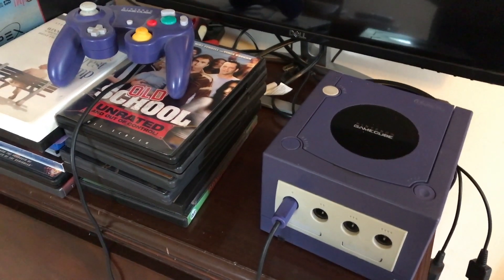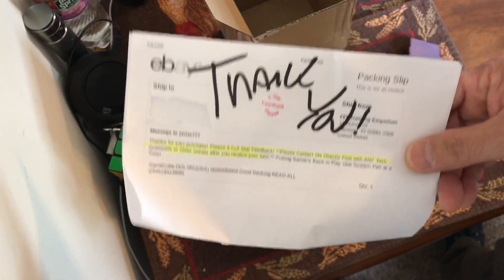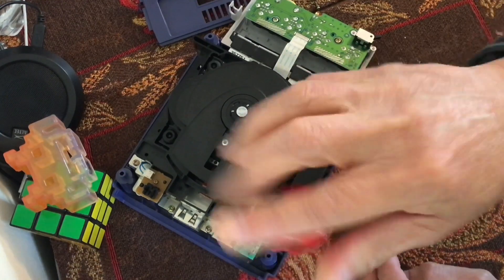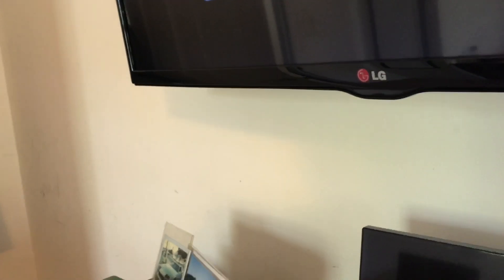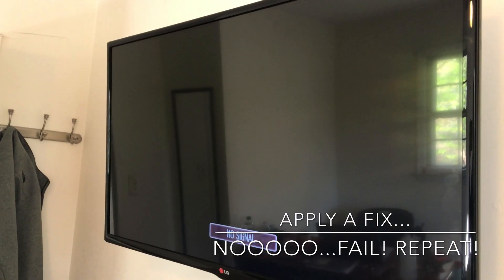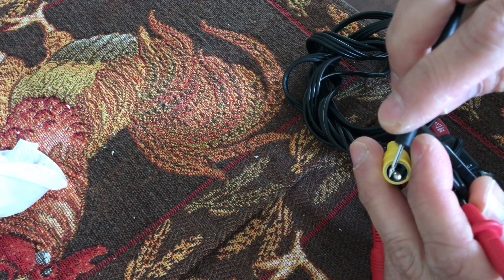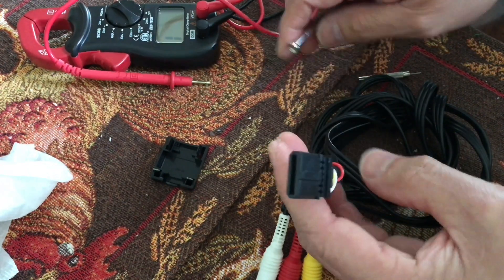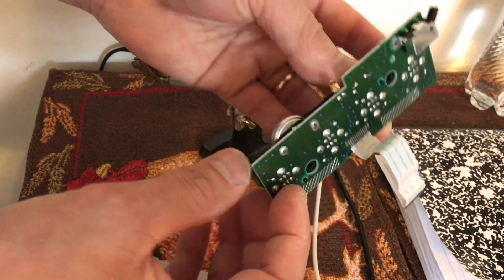GameCube No Video Repair! GameCube AV Wiring Schematic + Comprehensive Troubleshooting + Disassembly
This video will show you how to troubleshoot your GameCube with NO video and audio! This video will show you how to repair a Gamecube that is not working! A lengthy video but packed with useful information/guide! I value your time so I fast-forwarded where I can! I scrubbed it so you do not need to fast-forward! This video includes detailed - step by step disassembly of the GameCube console! Plus, How to troubleshoot your AV Cable. In this video, I showed how I opened the AV cable and re-bent the contact points for a stronger AV connection. I also showed how to do a continuity test on the GameCube's AV cable for video and audio!
This video will show you the wiring schematic of the video output of the GameCube console. Looking from the rear of the GameCube console, top left, starting from the left, the 2nd contact point is the video connection. That is PIN #9. I included a wiring schematic for Gamecube on this video to help you out! I also bypassed the video out of the GameCube console and soldered a yellow video output wire directly on Pin #9.

I also cleaned the entire motherboard with a Mass Air Flow Sensor cleaner! I did the same thing for my SNES console aka Super Nintendo and my Nintendo 64 (both now fixed)! Links to them will be added to the cards and end of video! Use CRC Electronic cleaner if you do not have a mass airflow sensor cleaner.
I also showed on this video How to desolder the Gamecube battery and replaced it with a new CR2032 battery!
All of the troubleshooting video clips start 6:27 after I replaced the motherboard! Detailed disassembly starts 12:30 | Motherboard cleaning starts 15:46 | Motherboard replacement starts 1:45 | Gamecube av schematic 6:48
Go through the basic troubleshooting first! Apply those no-cost fixes first and perhaps, you can fix your Gamecube! I ultimately repaired my Gamecube by replacing the motherboard! I got the mother board from Ebay for $20.00 | Good luck with your project and I really wish this video helps you out on getting your Gamecube running again!

Parts used on this video:
3.8 and 4.5 Nintendo ScrewDriver Tips ONLY
I bought this set that includes batteries for my other Nintendo Consoles
Small Can of CRC Electronic Cleaner Quick Dry
If you wish to use a mass airflow sensor cleaner | What I used on this video
AV to HDMI or RCA to HDMI